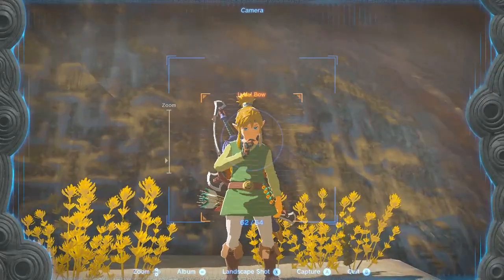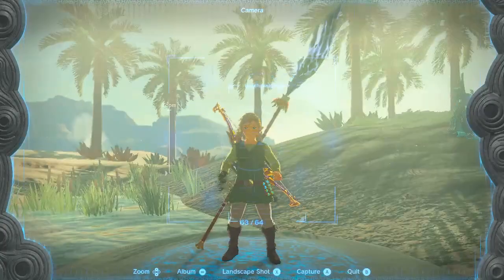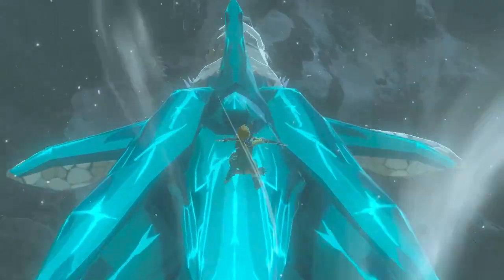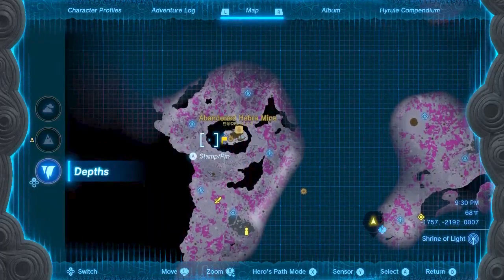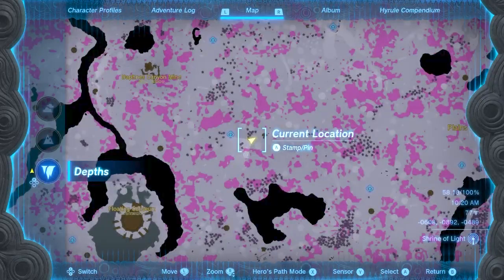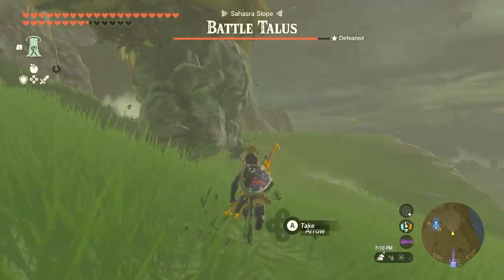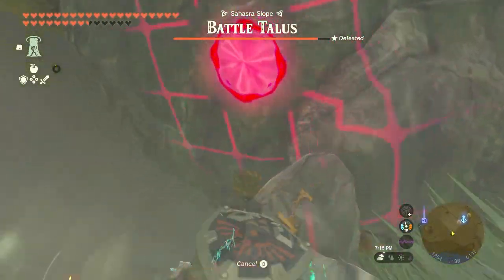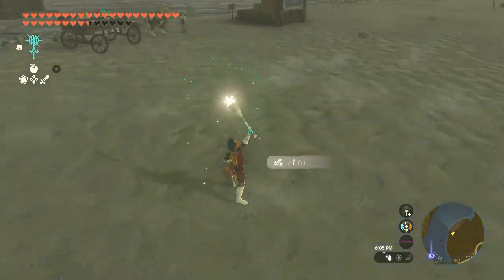Tears of the Kingdom Gameplay Tips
Here's some gameplay tips to help you in The Legend of Zelda, Tears of the Kingdom.